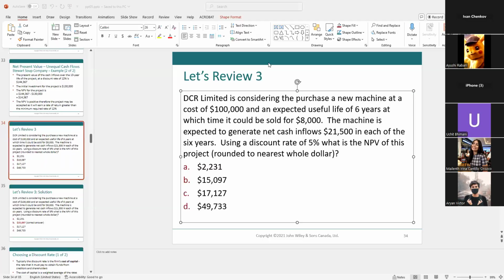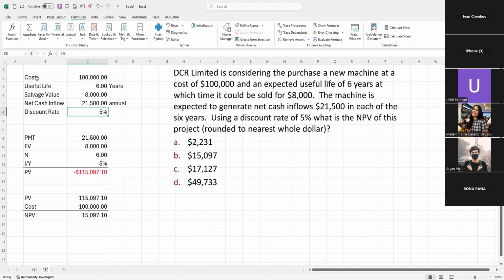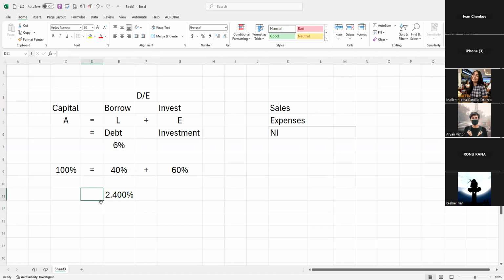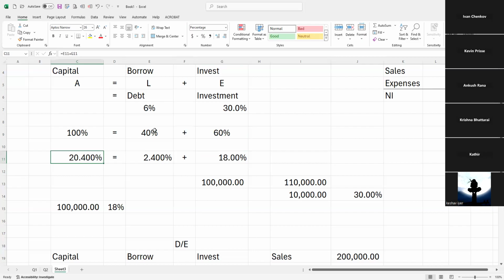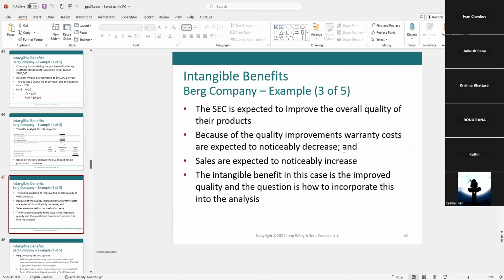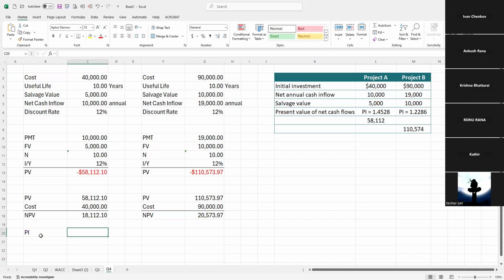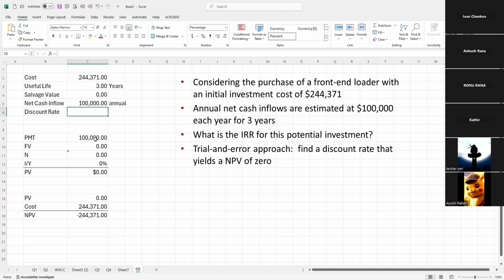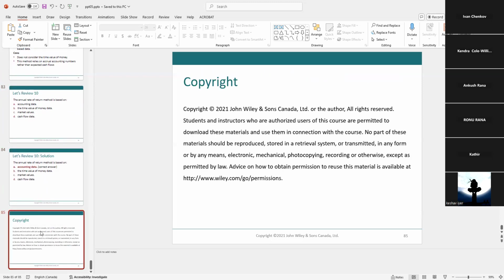ACCT 621 - Chapter 5 - Fall 2024